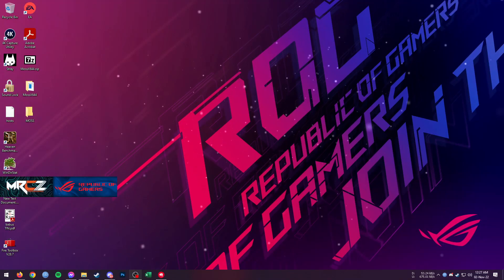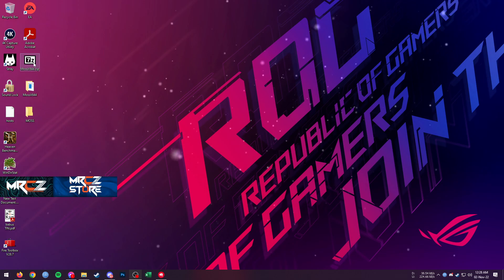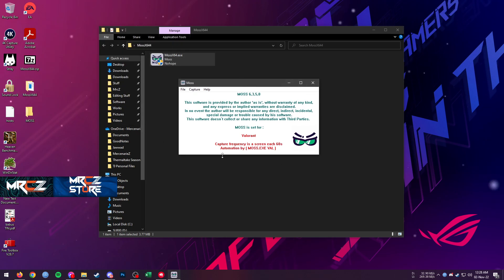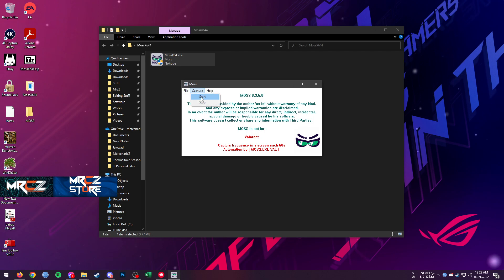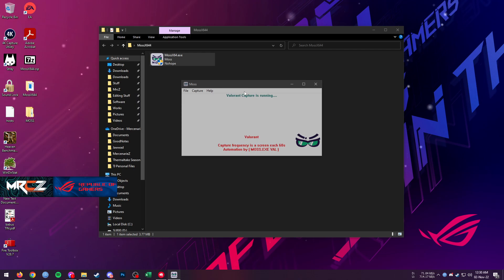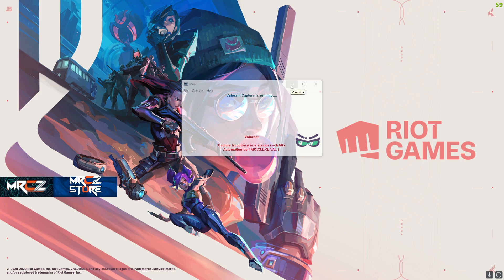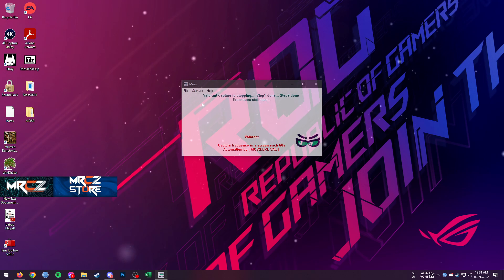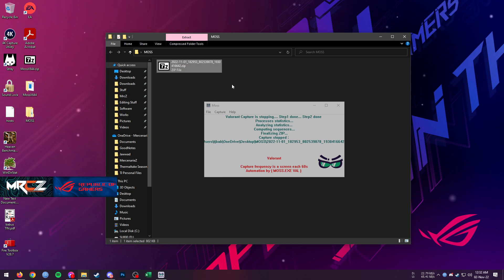How to Run MOSS 2022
Keep in mind that moss will capture your whole screen so anything you open on that screen might be visible in screenshots taken by moss. So please refrain from opening sensitive information on your screen while MOSS capture is running.